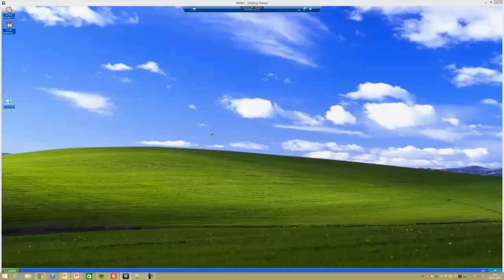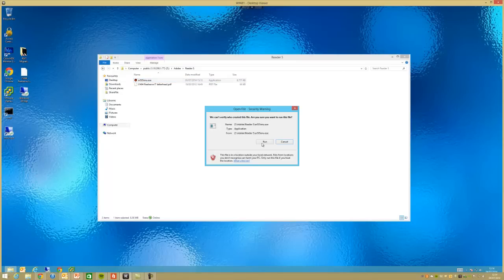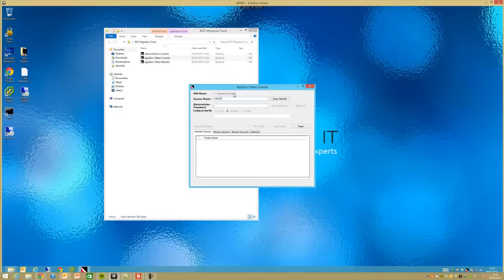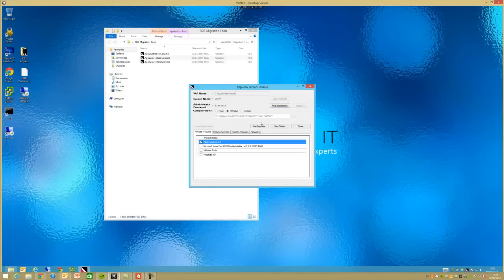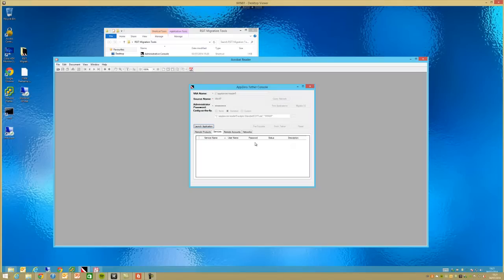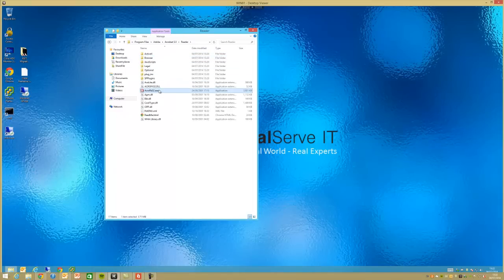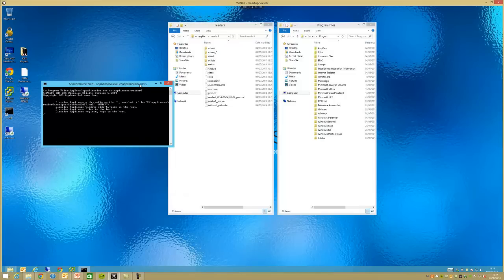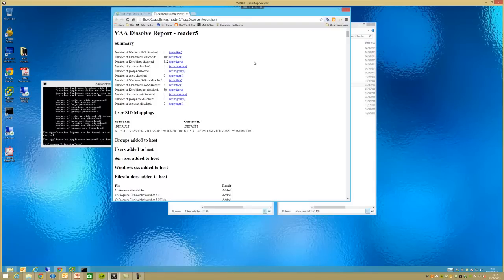Migrate WIndows XP Application to Windows 8 with AppZero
RSIT demo of AppZero product. In this demo we migrate Adobe Reader 5 from a Windows XP Machine to windows 8. We demonstrate that Adobe 5 cannot normally be installed onto windows XP. This demonstrates the ability of AppZero to migrate legacy applications onto a newer platform